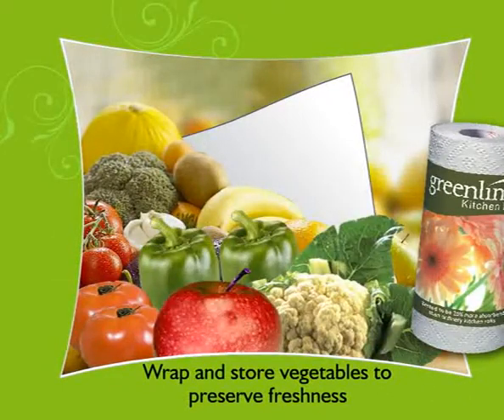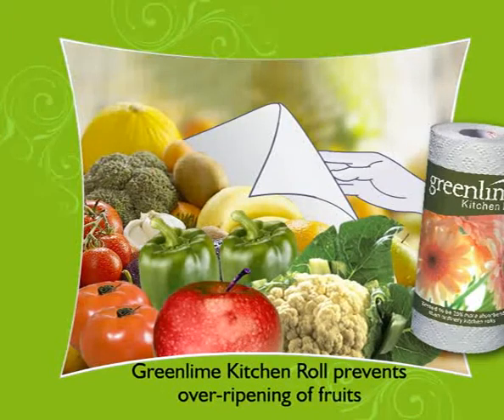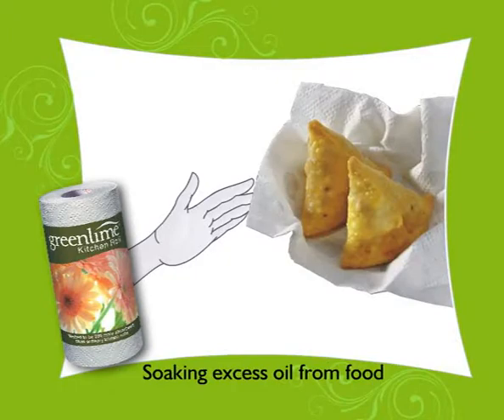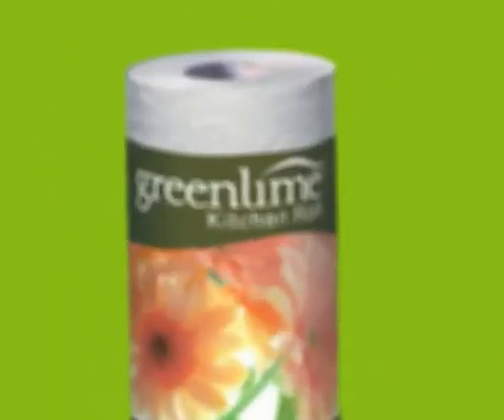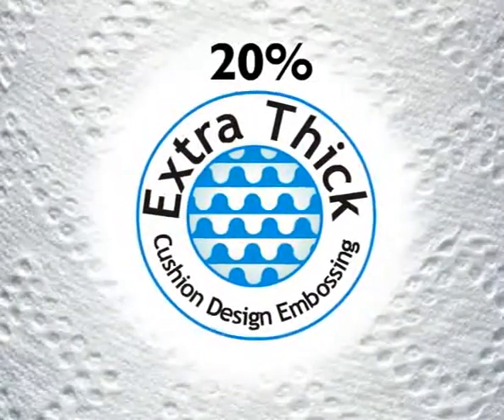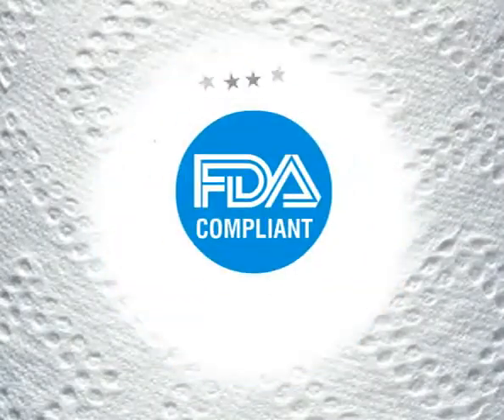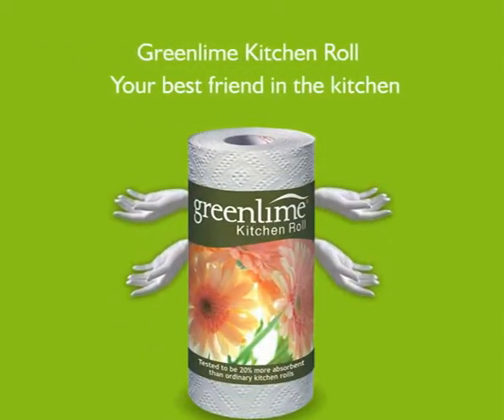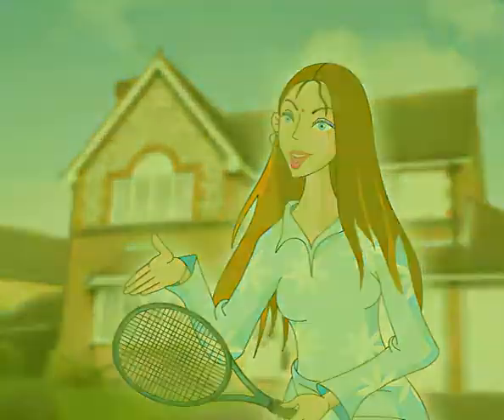Greenlime kitchen roll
Your best frined in the kitchen